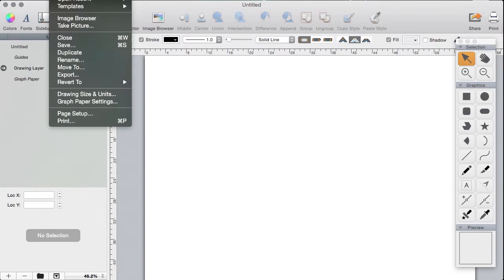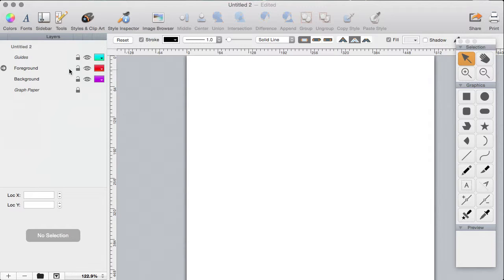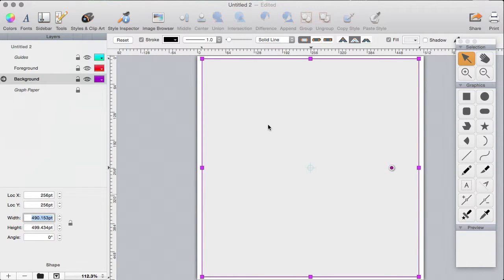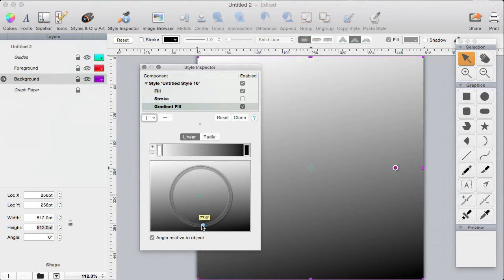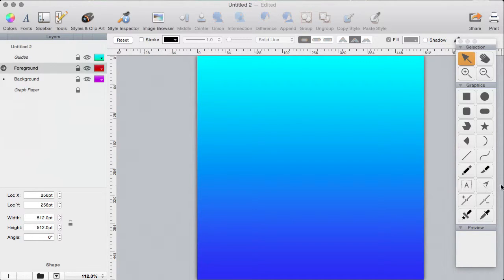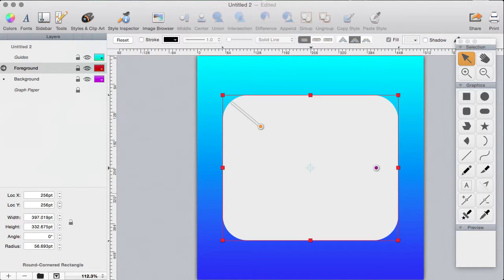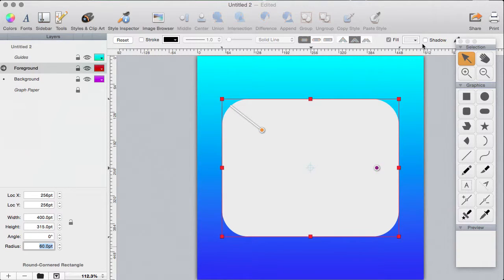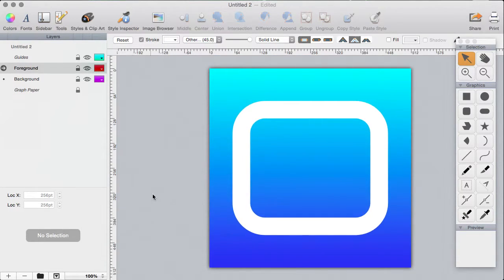Artboard - iOS icon designing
Today we are looking at Artboard, an image processing program.  We are making a simple icon for iOS.